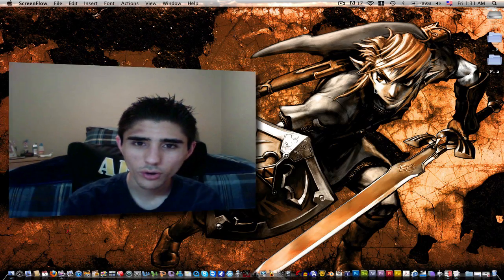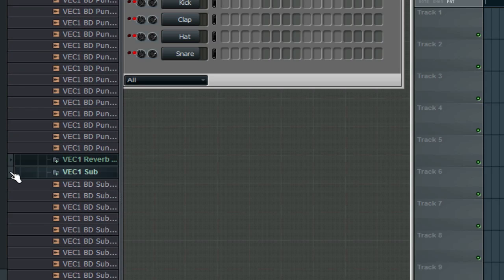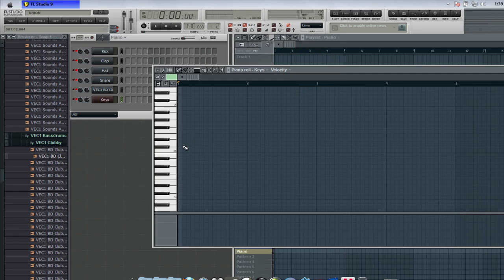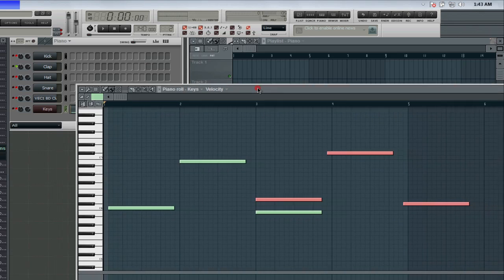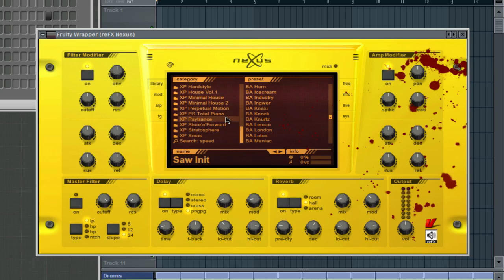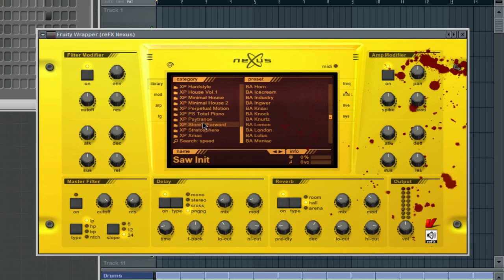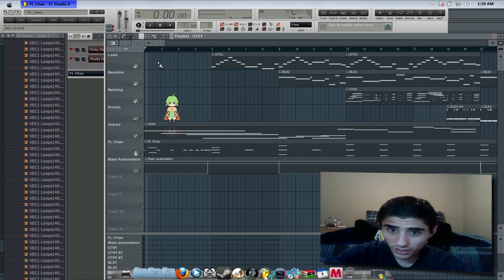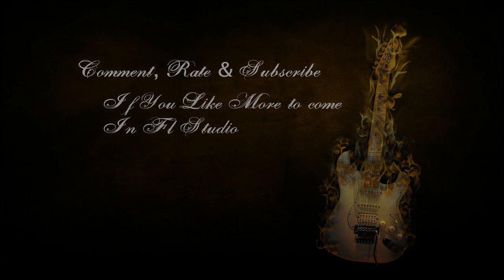Fl Studio Tutorial: [How To Create A Song]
here is a tutorial I did for those who have been asking me how to create a song and make their own beats. I show people what I use and how to get started on creating a song within fl studio if you want to know more on how to use fl studio let me know in the comments and if you like I will do more tutorials in fl studio.